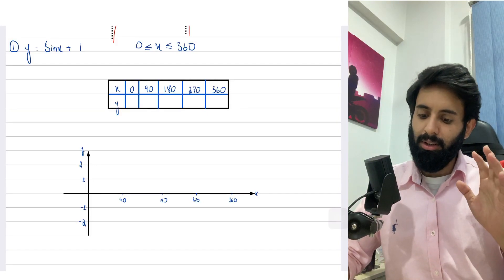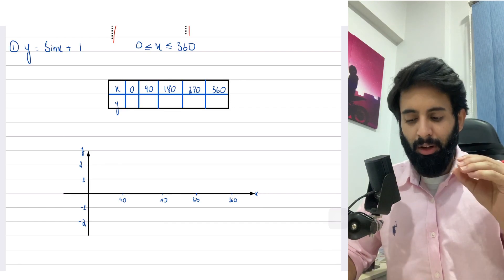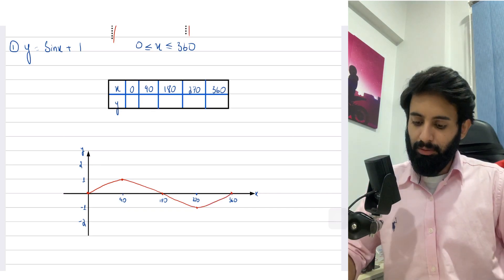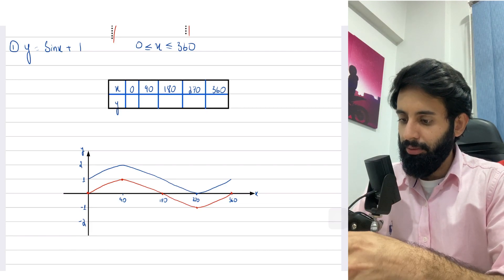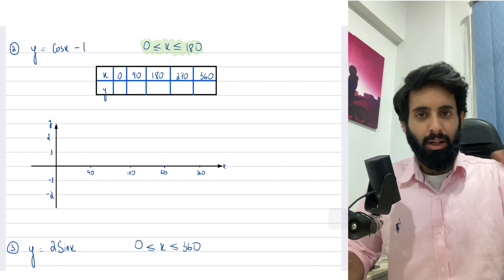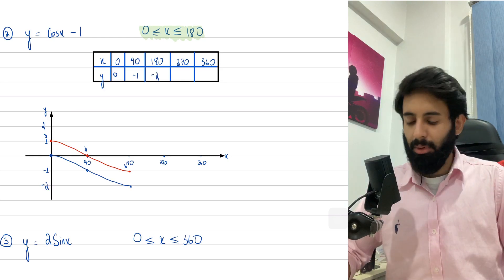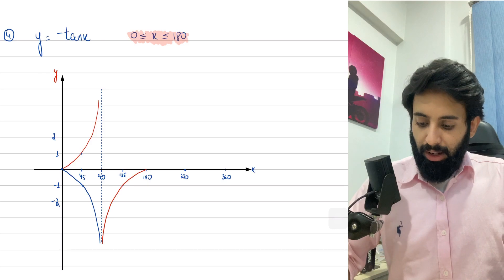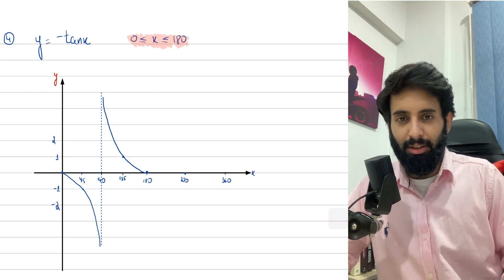O level Add Math - Trigonometry - Sketching Trigonometric Graphs (Part 2)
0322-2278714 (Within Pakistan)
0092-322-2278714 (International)